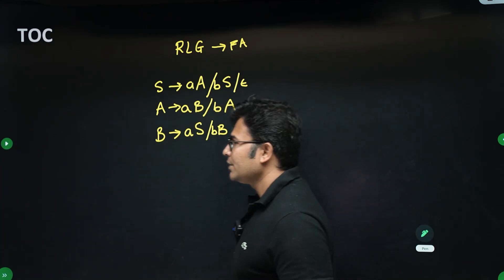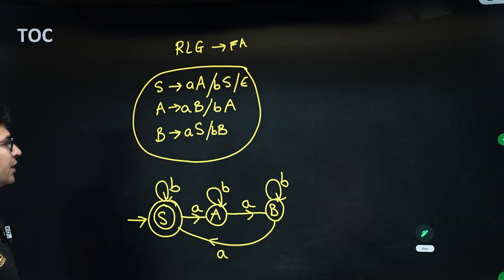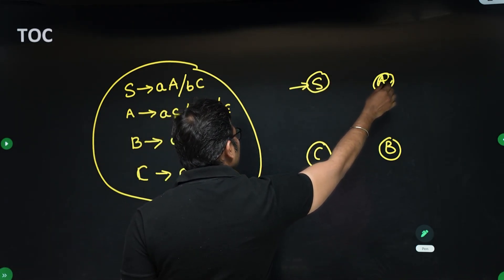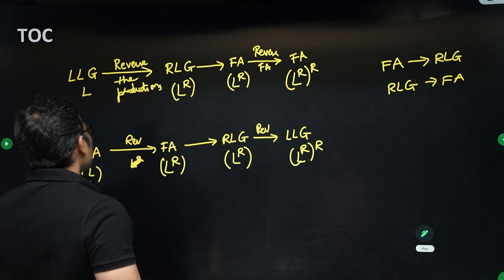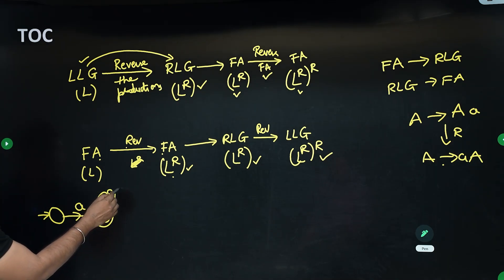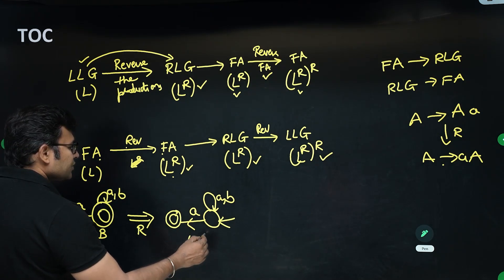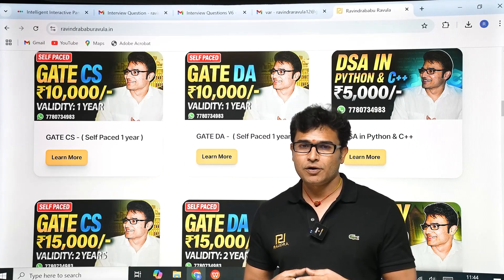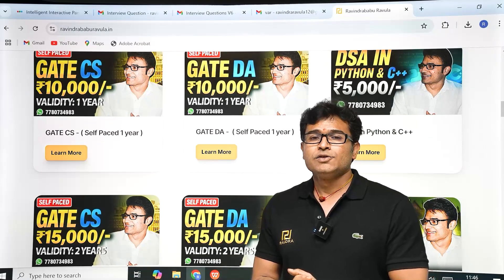Grammars to finite automation | L26 | The ultimate TOC course | Prof. Ravindrababu Ravula